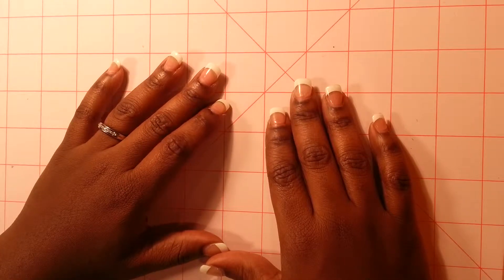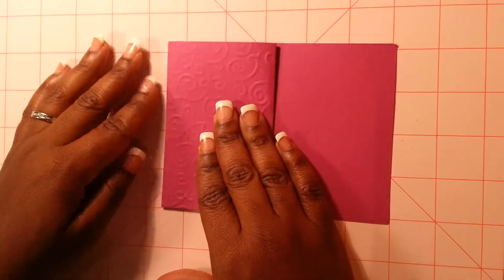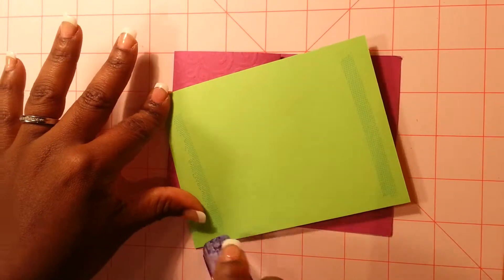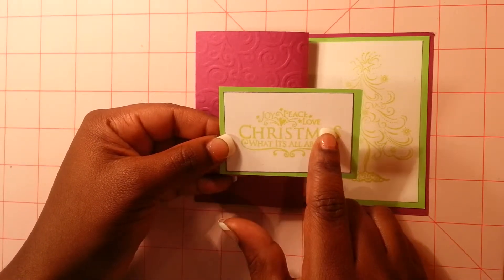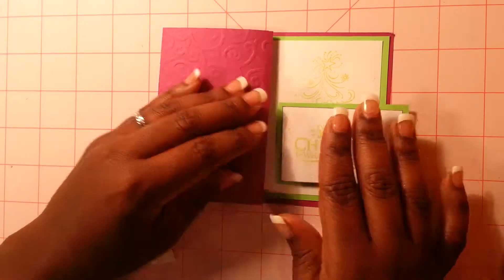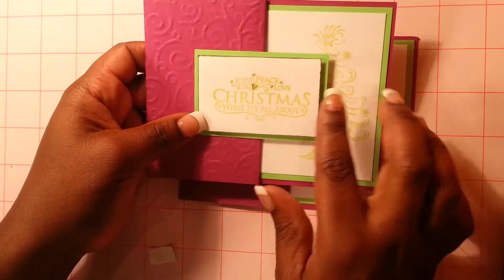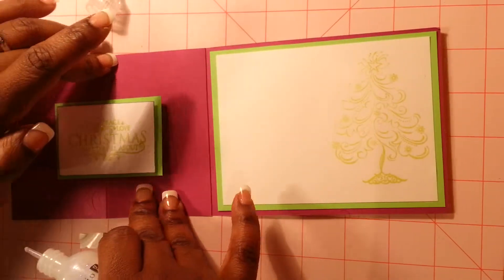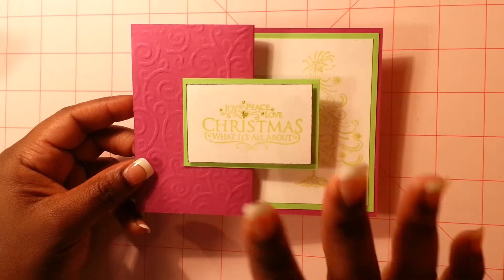Christmas Card Series Card #3 (Z fold card)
Today's video features card #3 Z fold Christmas tree card for my 2013 Christmas card series.